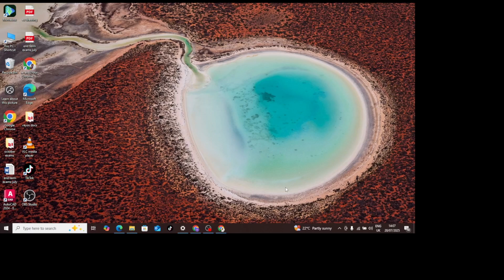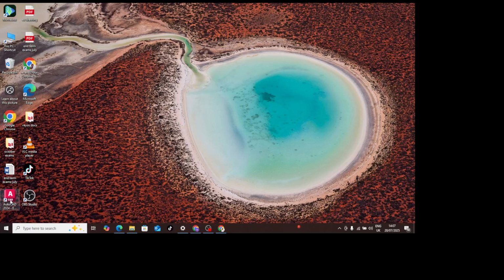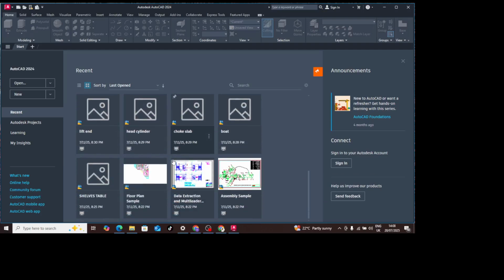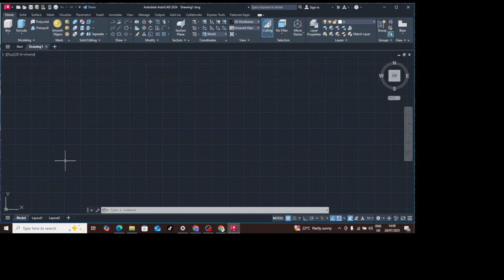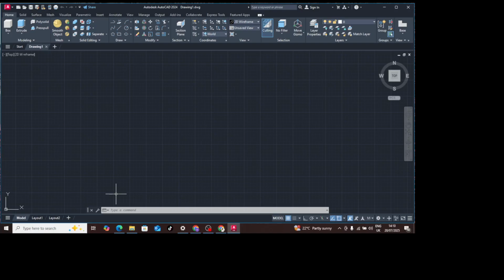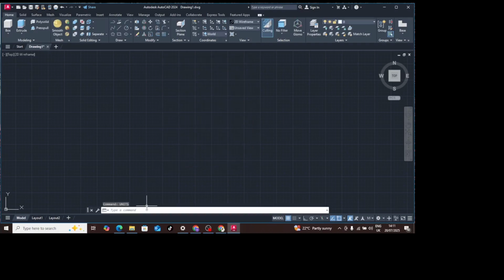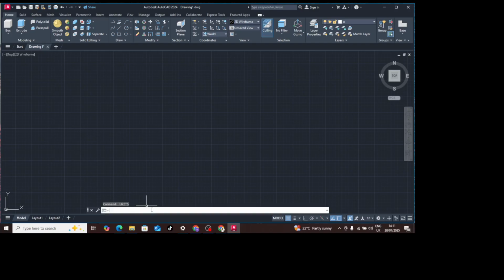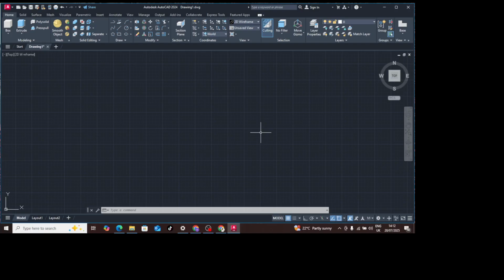introduction to AutoCAD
Welcome we learn how to draw using AutoCAD